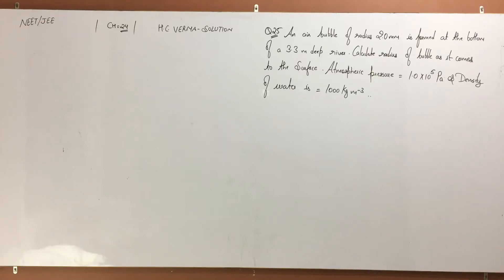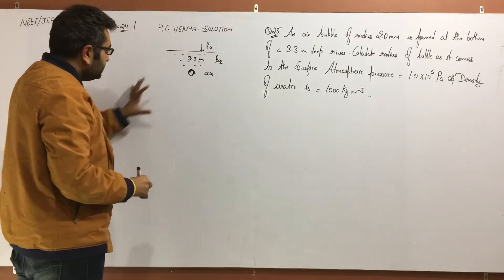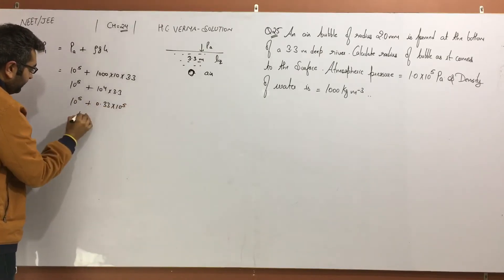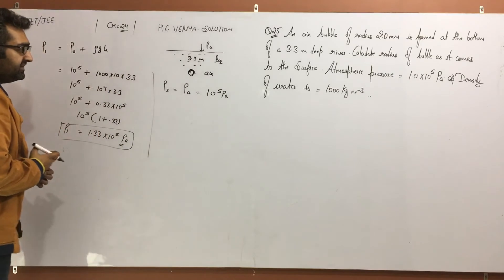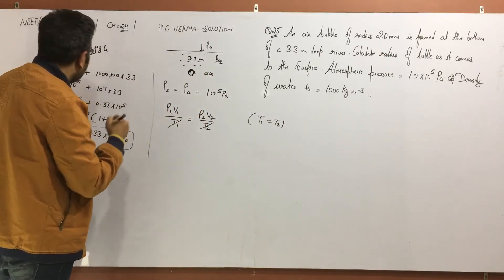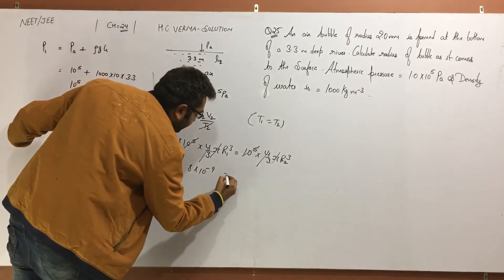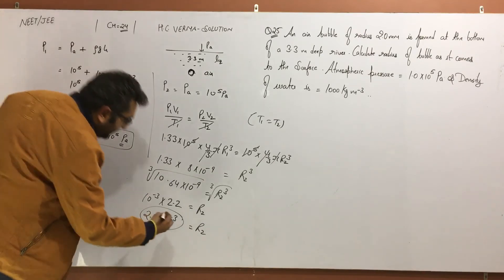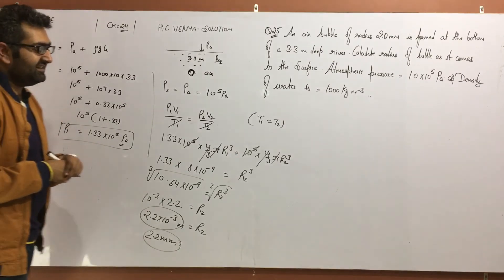H C VERMA - SOLUTION - CHAPTER 24 - QUESTION 25 - (Q25) - KINETIC THEORY OF GASES - ISHWER INSTITUTE